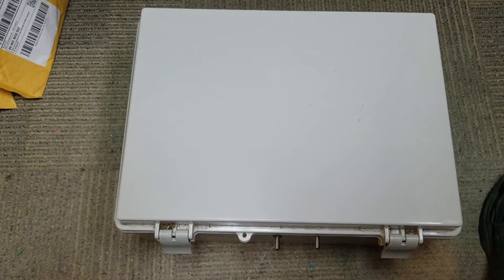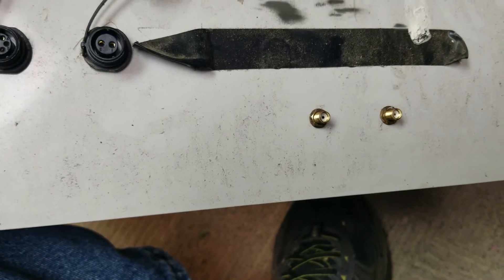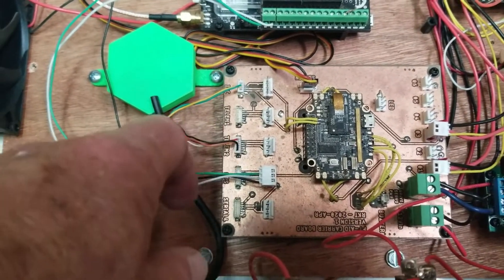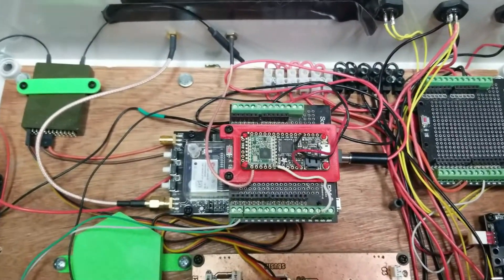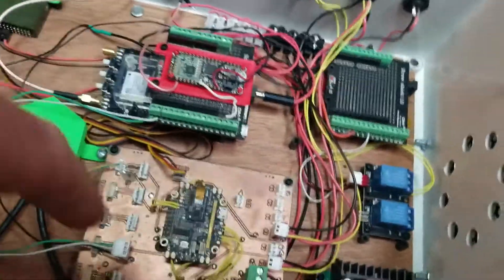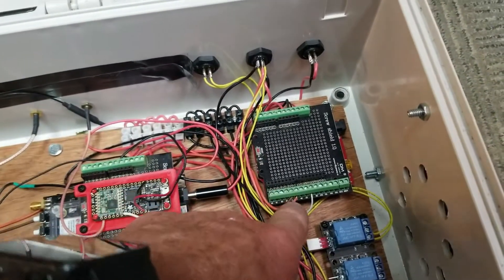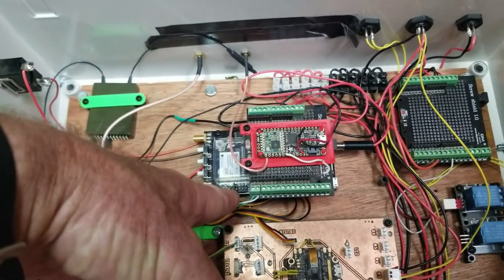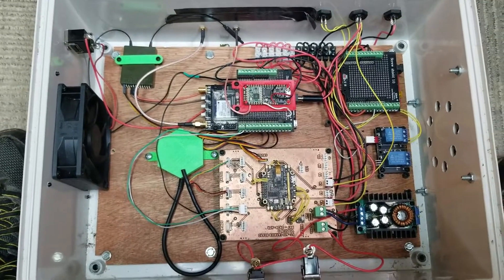Overview of Kakute F7 Control System Before RIPPING IT OUT!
I am changing out the brain of the works! I thought I would describe what I have in the control box before I do. The wiring could use a little tidying up, but honestly, this is more organized than I usually am with a project. I have a bad habit of getting something to work and then I'm off to something else and I never come back and make it all look good.

I'm envious of folks who can make something look good. That goes for my shop organization (or lack thereof, actually), also.